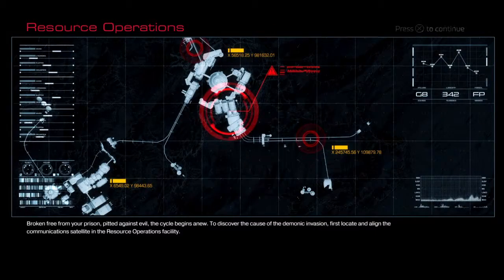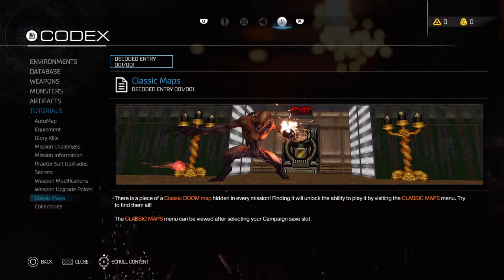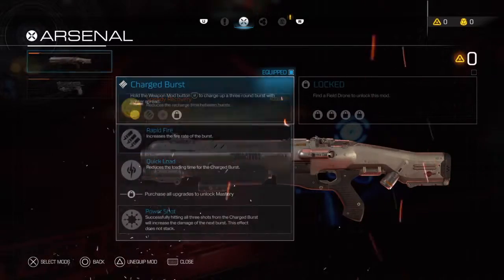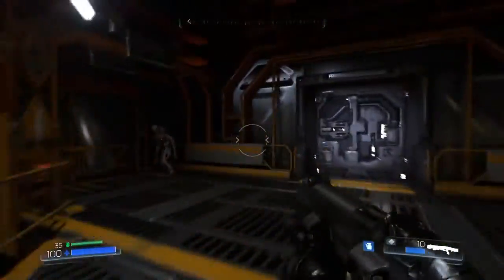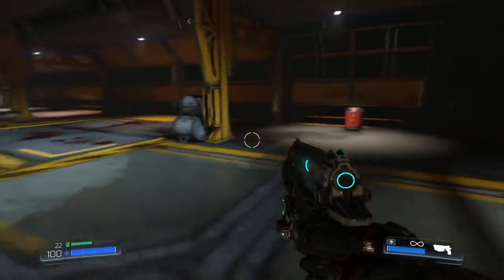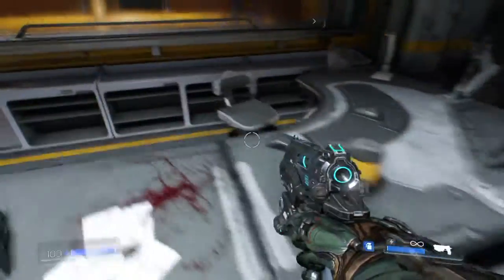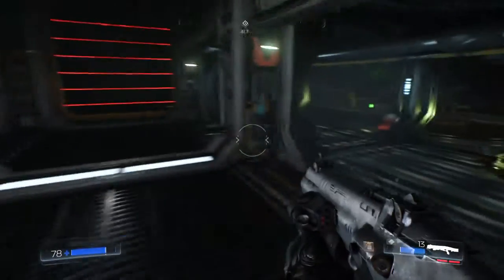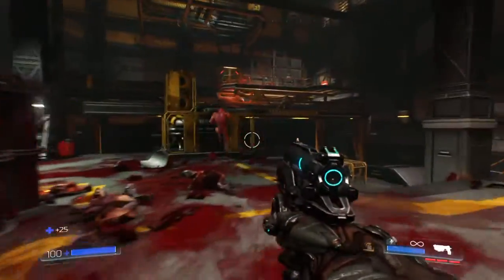Let's play DOOM Resource Operations part 1/3